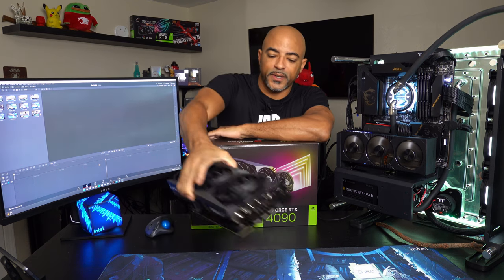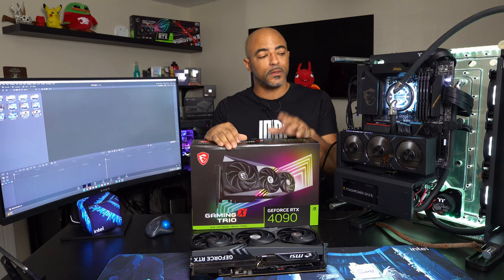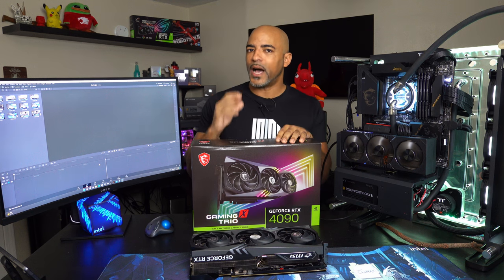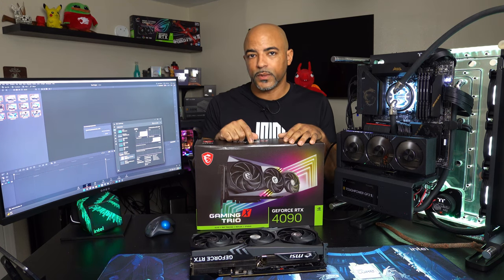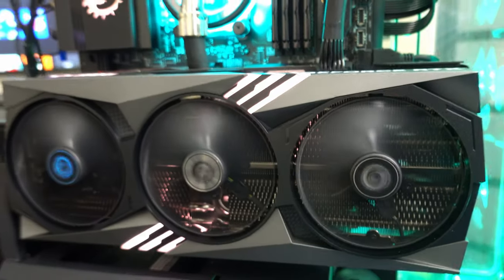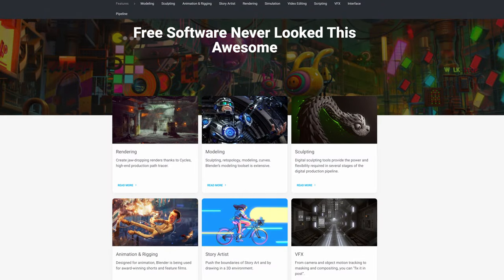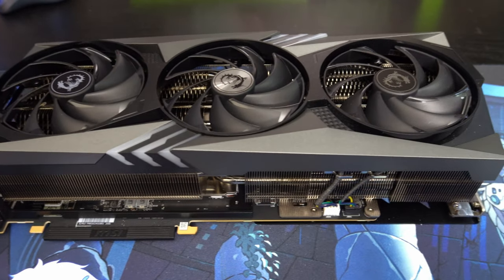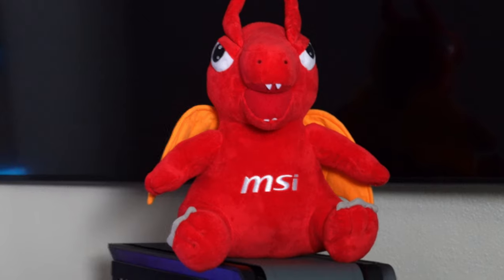MSI RTX 4090 Gaming X Trio - Gaming Beast! DaVinci Resolve Issues...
(Star Citizen gaming footage at the end of the video)
You can try out Star Citizen for free Nov 18th - 30th

The @MSIGamingOfficial RTX 4090 Gaming X Trio is an extremely capable GPU, giving roughly twice the performance of an RTX 3090 RE (HP OMEN 4090 in this video).  A few things to note.  The GPU is extraordinarily large, and I can express enough how big it is.  Some of my current cases would have an issue fitting it but the average mid tower PC won't have much of an issue.  I strongly recommend an ATX 3.0 PCIe Gen 5 PSU to go along with it to avoid having to use adapter cables with older PSUs.  This will help with cable management as well as reduce cable melting risk which is currently the topic of the hour as of November 2022.

The primary thing that impressed me about the MSI Gaming X Trio RTX 4090 is its cooling capabilities.  The fans rarely need to spin while doing many tasks, and only come on when temps reach around 60°c.  When they do come on, they are exceptionally quiet.

It does come with a sag bracket that doesn't seem to really do much when I tried it, but in my opinion, cards this heavy should be installed vertically, not only to showcase their style, but to also reduce stress on the motherboard.

If you wait until the end of the video, you will find some Star Citizen footage, however I was disappointed to see how much the framerate dropped due to recording in OBS in 4K.  It took a considerable performance hit.  In future videos I may use an Elgato 4K 60 or better video capture card to eliminate this bottleneck to really showcase the smooth performance this MSI 4090 has to offer in one of if not the most demanding game around as it's still in ALPHA.

This video was rendered using AV1 in DaVinci Resolve Studio 18.1 on the MSI RTX 4090 Gaming X Trio and it came to 13.5 GB and completed it in 11 minutes.

MSI RTX 4090 Gaming X Trio
Thermaltake Pacific RL360
EKWB EK-Quantum Torque soft tubing fitting
EKWB EK-Tube Zero Maintenance Soft Tubing
EKWB EK-Quantum Torque hard tubing fitting
PrimoChill Universal Tube Cutter (Flex and PETG)
PrimoChill RFB Rigid Tubing Finishing Bit
MSI MEG X670E ACE Motherboard
Thermaltake DistroCase 350P
Thermaltake Toughpower GF3 1200w ATX 3.0 PSU
Thermaltake Riing Quad 12 Fans
Thermaltake 360 Radiator
Thermaltake Pacific W7 Plus CPU Water Block
AMD Ryzen 9 7950X
HP OMEN RTX 3090
Kingston Fury 64GB DDR5-6000 CL 36
Kingston Renegade 2TB PCIe Gen 4.0 NVMe